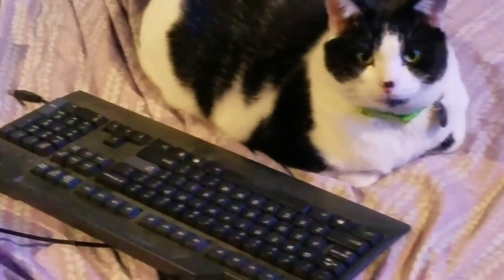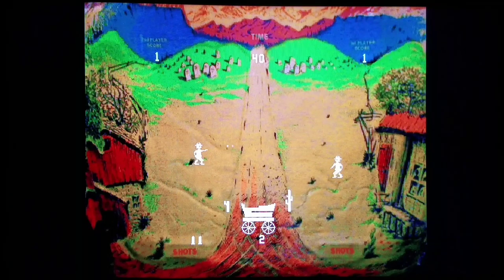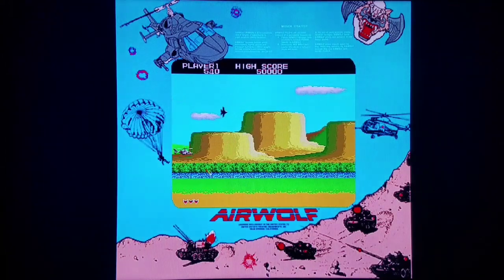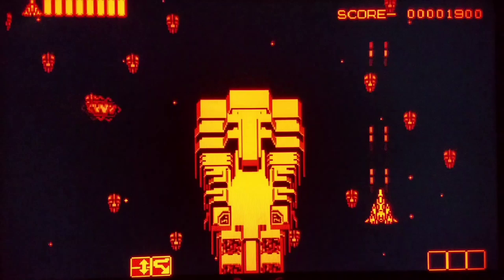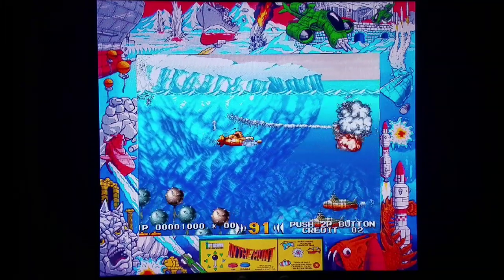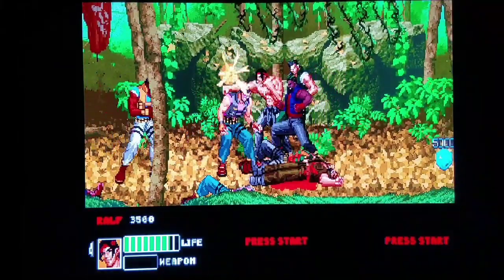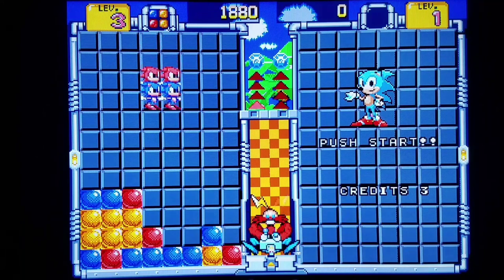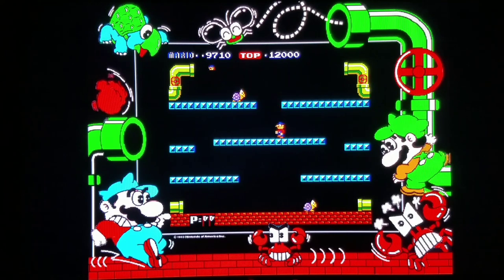SNES Classic - MAME 2003 Plus Showcase - Full Speed Ahead! - Part 4 - Cat-Vengers Assemble!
Enjoy the latest awesomeness related to some of what will be coming in the "Next" MAME 2003 Plus Full Speed Ahead Update (Nearly a year in the making; personal thanks to Grant2258, markwkidd, dankcushions, nayslayer, arcadez, and the rest of the MAME 2003 Plus Team!!).  The "Cat" makes a very special appearance:)  Enjoy the video!  Things will continue to get better and better with this truly amazing Core!